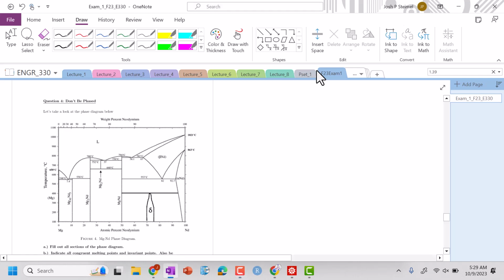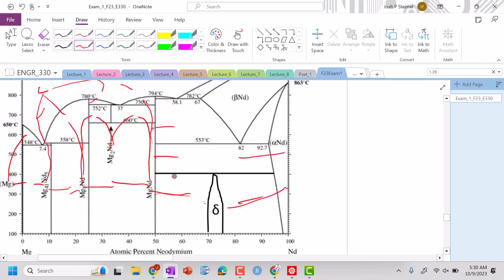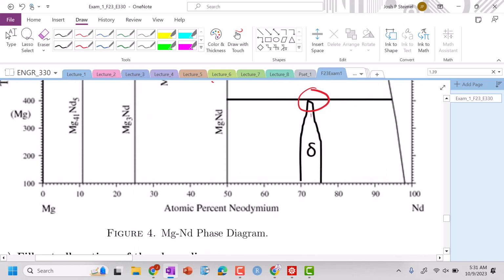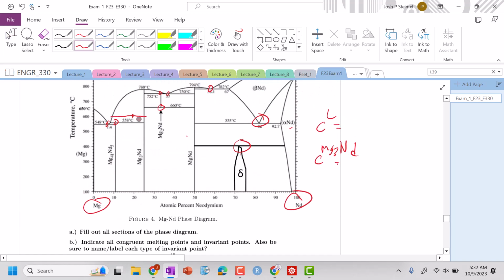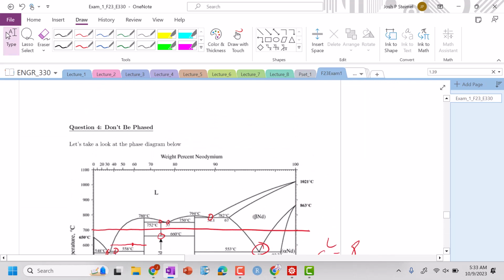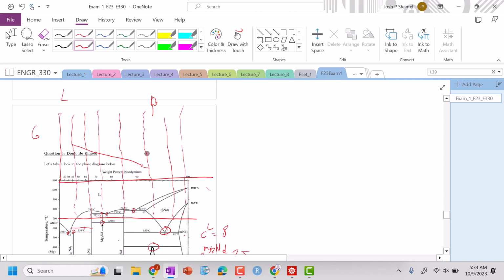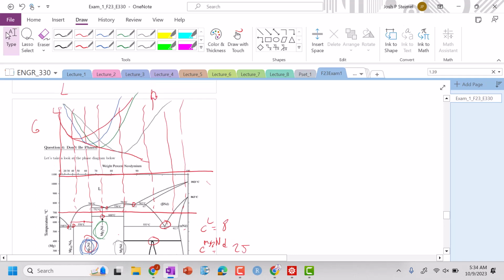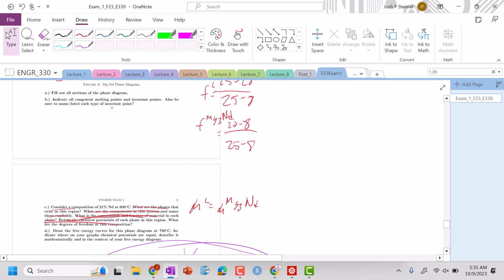Exam 1 Problem 4 F23